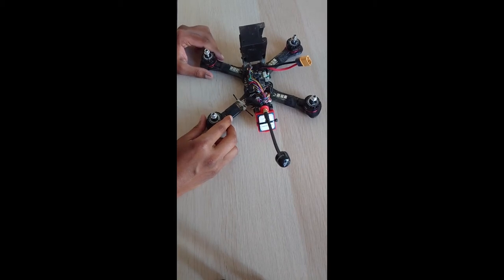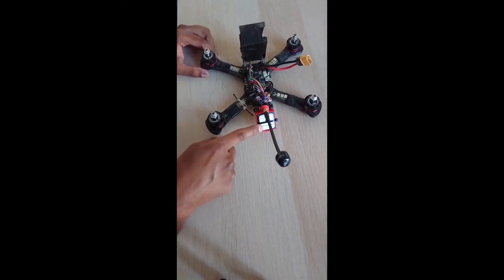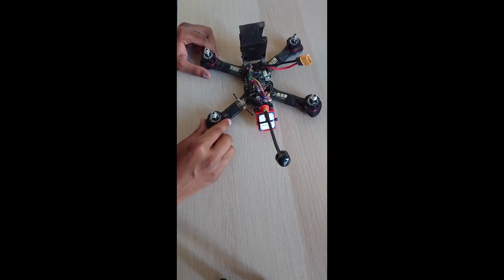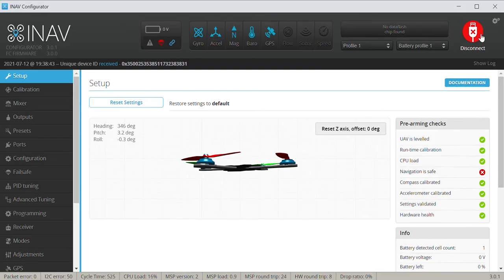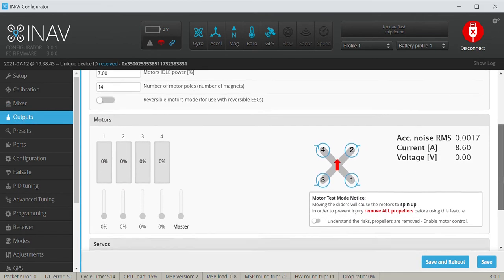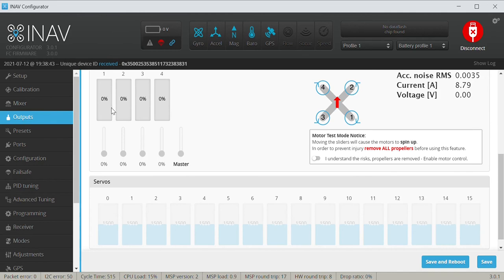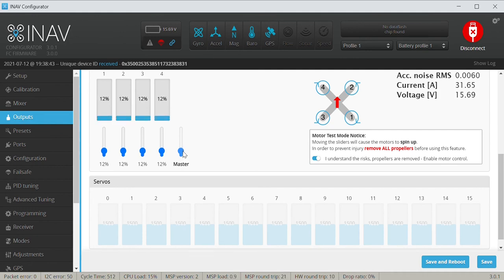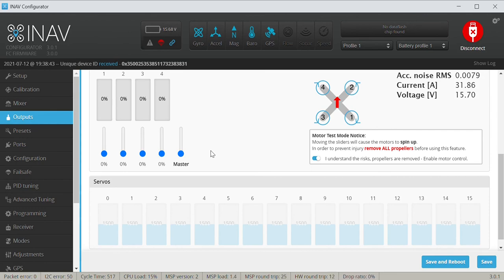INAV ESC constant beeping, Why ? | Part 1/3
After flashing INAV, I've a problem with my ESCs beeping constantly and the drone won't be armed. Any idea what might be wrong, please do let me know. Thanks!!!